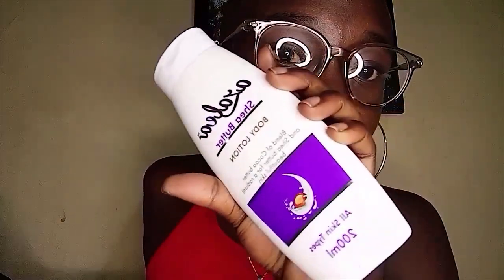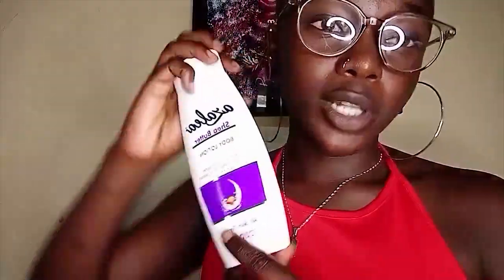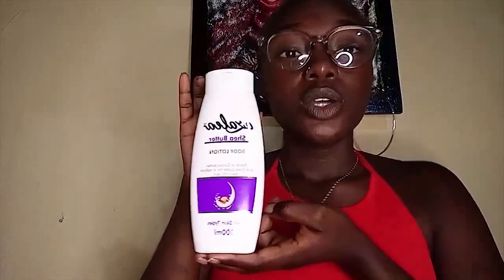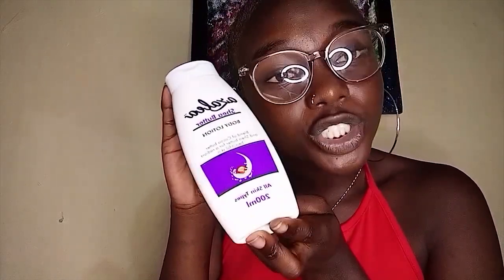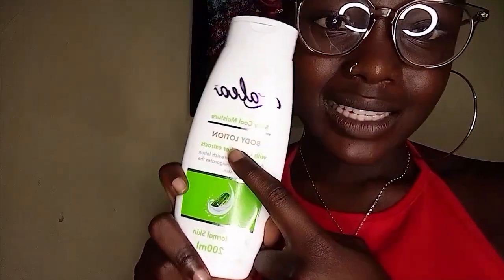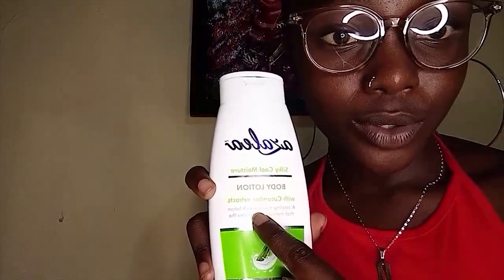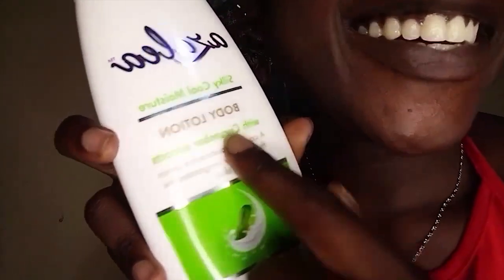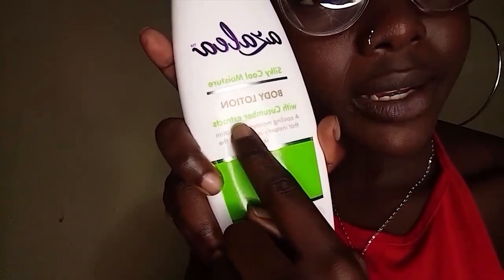BODY LOTION ON ANOTHER LEVEL//PERSONAL PERSON COSMETICS//VLOG//BRAND AMBASSADOR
watch till the end!! THERE IS A SURPRISE!

SONG CREDITS TO - @otenda
@personal_person_cosmetics on instagram
follow me @blackzero.ke